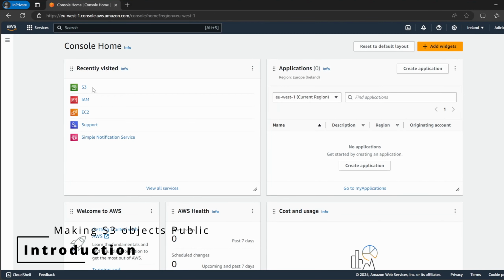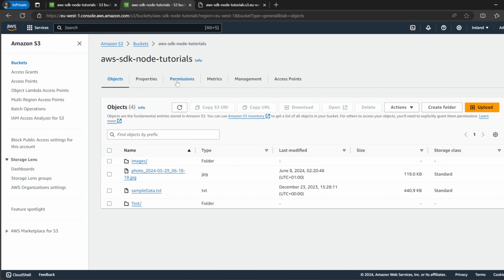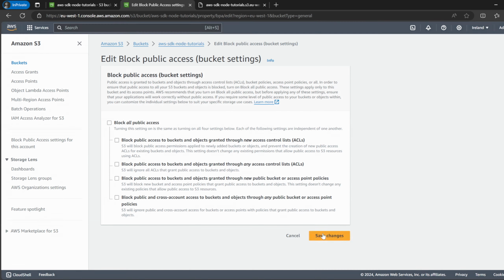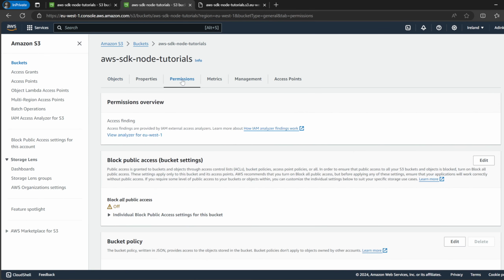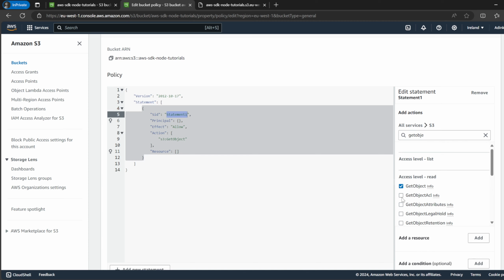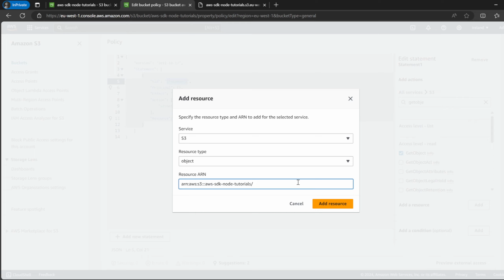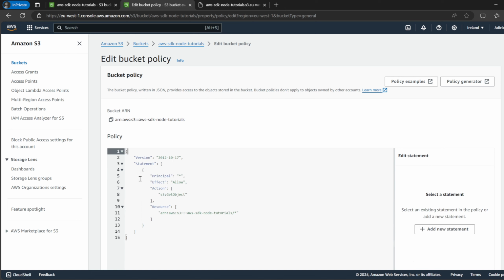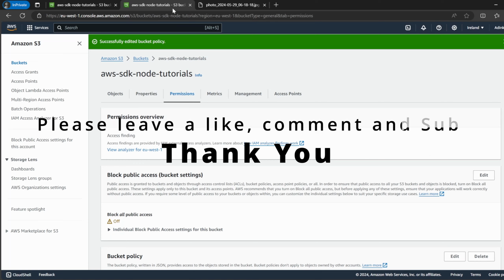How to make S3 objects public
Hey, here is a short video on how to make objects in an S3 bucket public. Hope it makes someone's life easier. Cheers